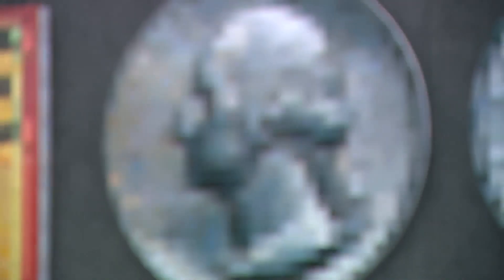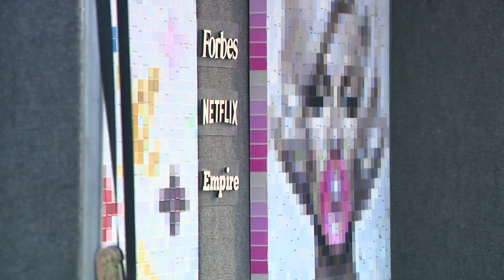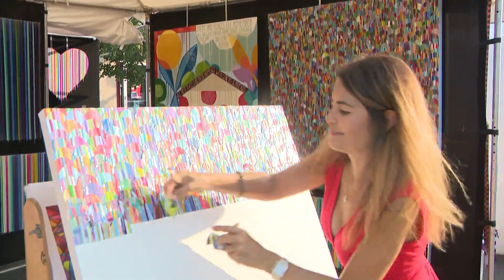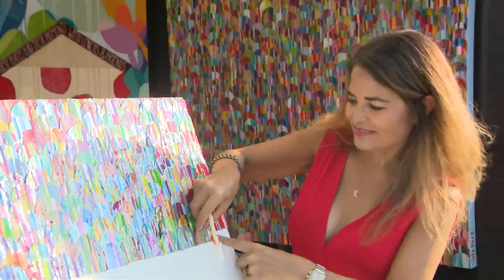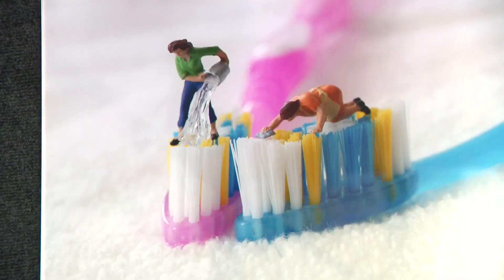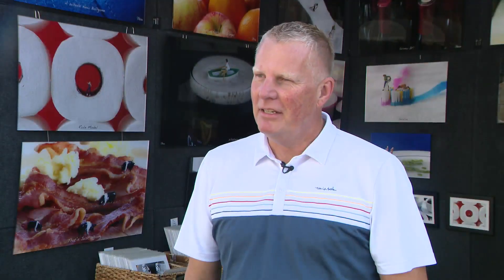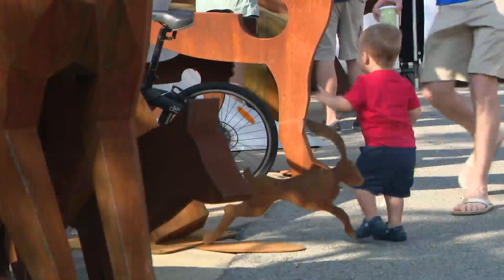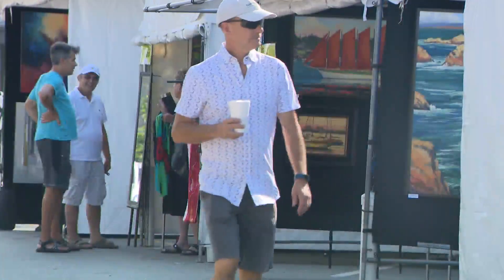Port Clinton Art Festival attracts some of the country's finest work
The Port Clinton Art Festival in Highland Park attracts some of the country's finest work in the festival's 38th iteration.